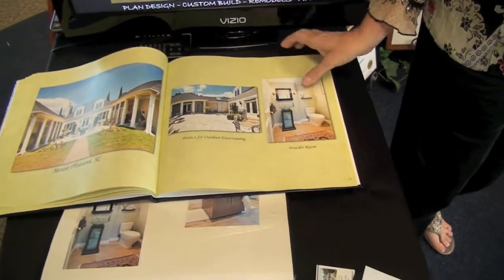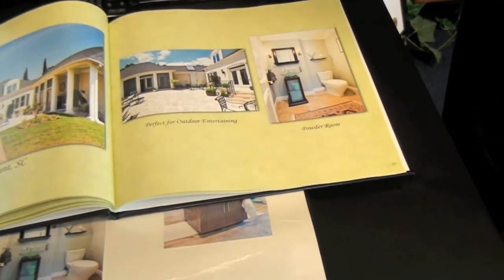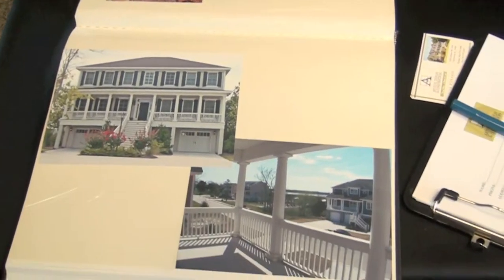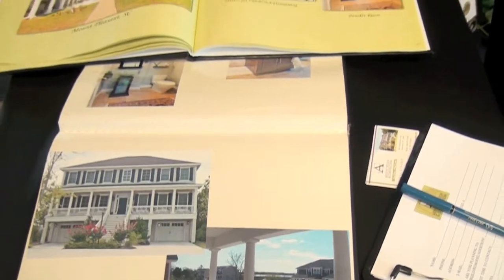Artistic Design & Construction interview at the 2012 Custom Home + Design Show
Christy Conway of Charleston Home + Design magazine interviews Alicia Kinard of Artistic Design & Construction at the 2012 Custom Home + Remodel Show at the Citadel's Johnson Hagood Stadium.